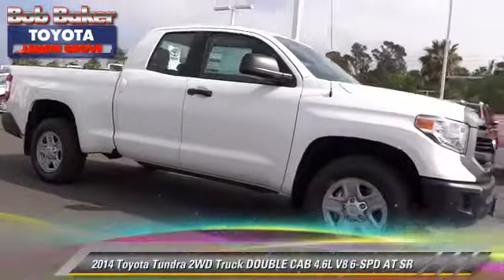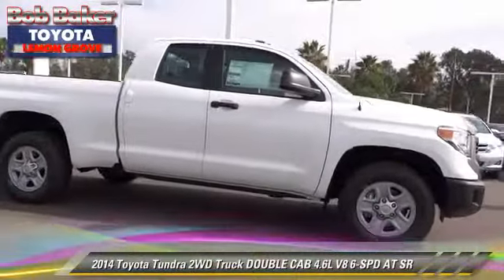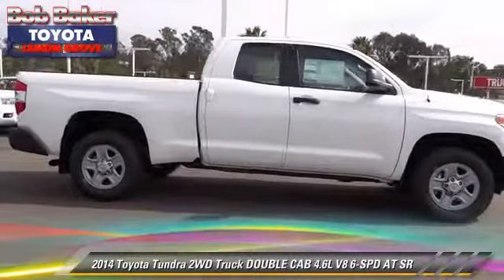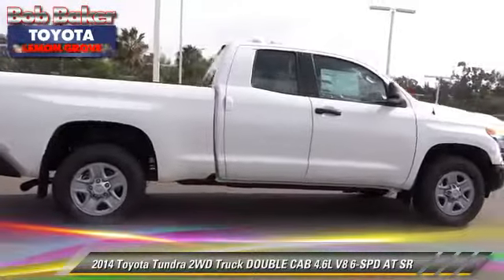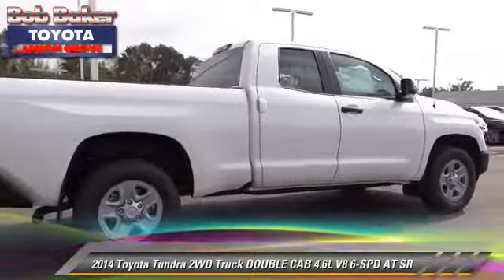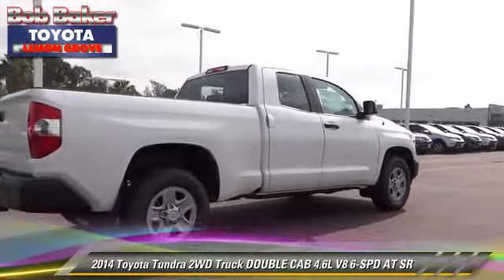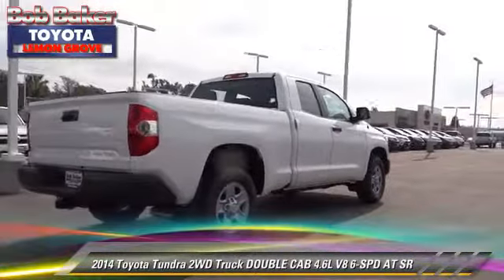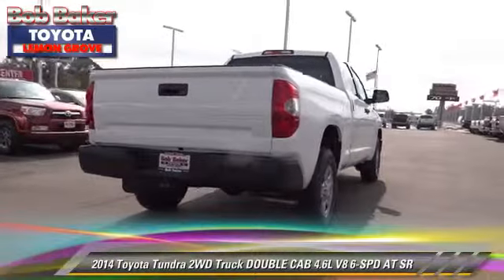Bob Baker Toyota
6800 Federal Blvd near San Diego La Mesa Spring Valley Broadway Heights Redwood Village National City El Cajon CA 91945

[DFIN:3:2828318:I:4072:FD60E4B1:bc52c0fd1e133fbb6ef9ed3b8c31bcd9]